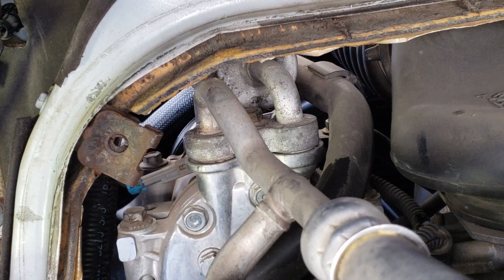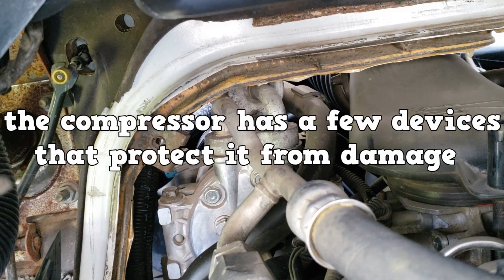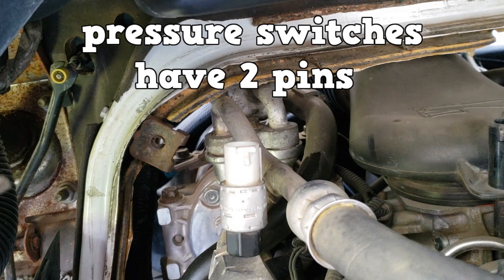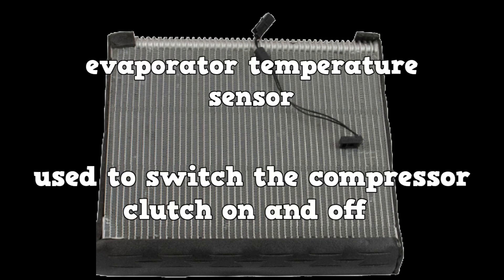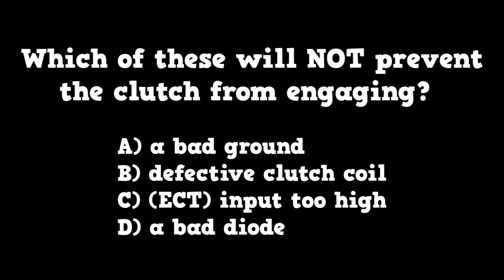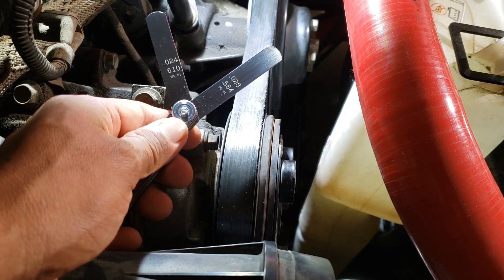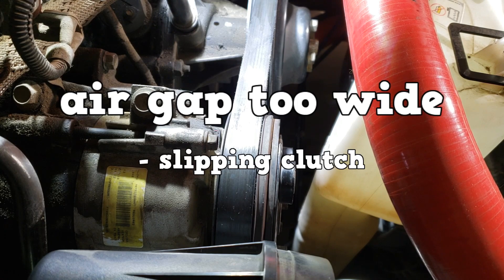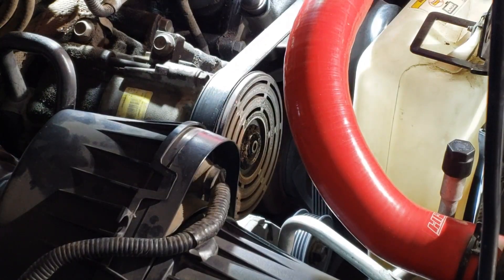ASE A7 Test Prep #2 - Compressor and Clutch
The A7 does not get too in depth when it comes to the A/C Compressor. You will need to know the basics of how it works, what the pressure protection devices are, how to inspect the clutch air gap, how to adjust the clutch air gap, and wiring diagrams. The important information is covered in this video.